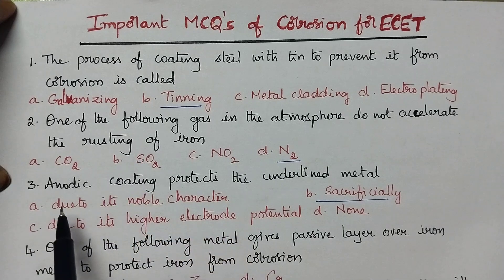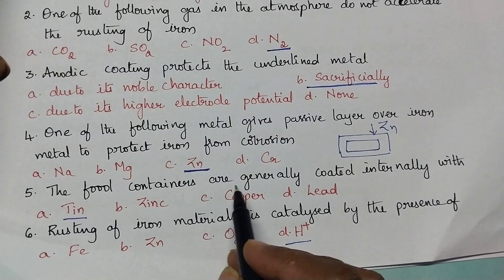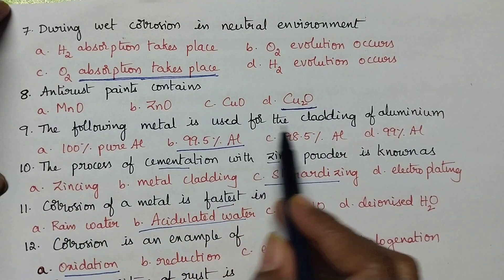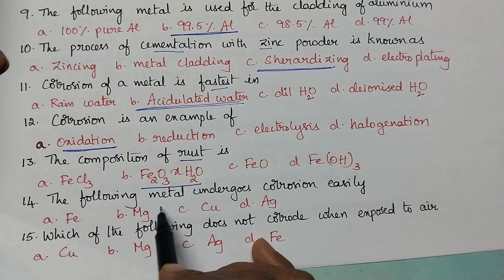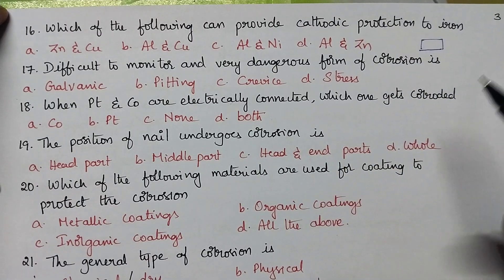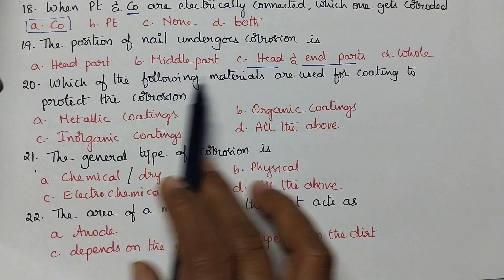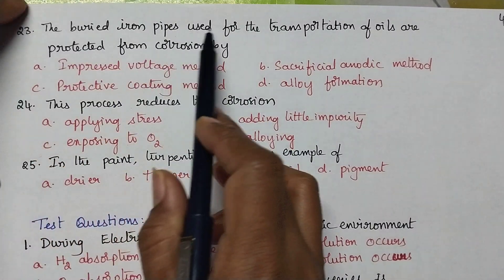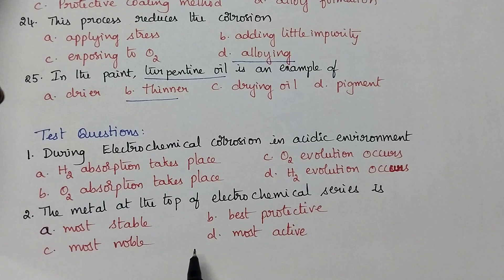Corrosion/Important MCQ's/Gunshot questions/ECET/EAMCET/NCERT/NEET/Class XII/Quick Revise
Corrosion
MCQ's
Gunshot questions
Important questions
Galvanizing
tinning
Chemical corrosion
Electrochemical corrosion
paints